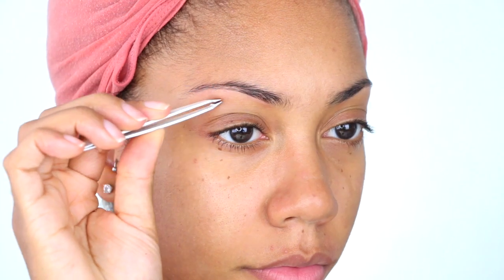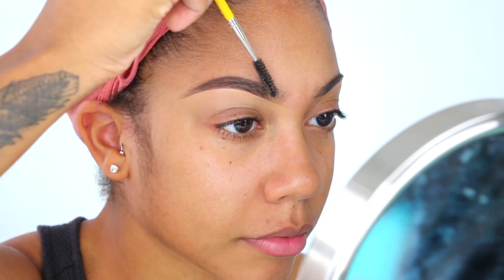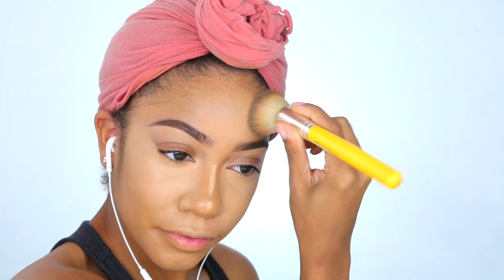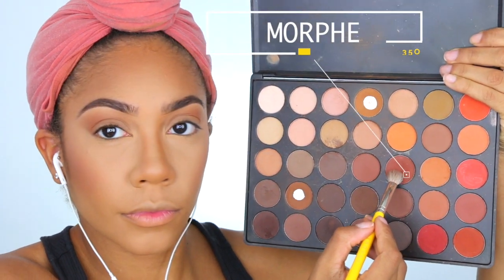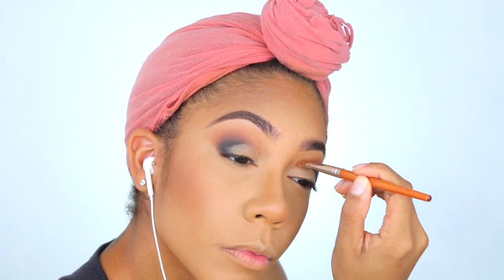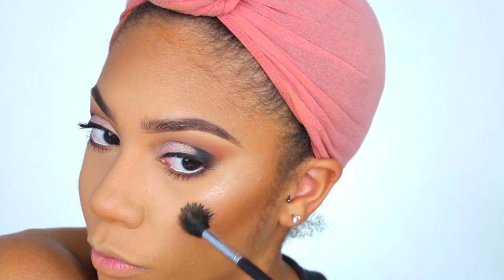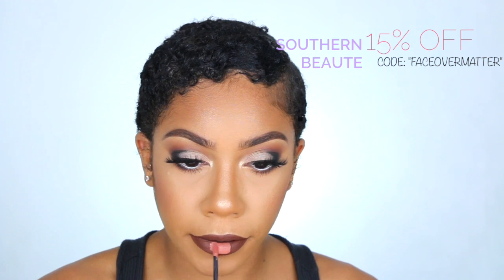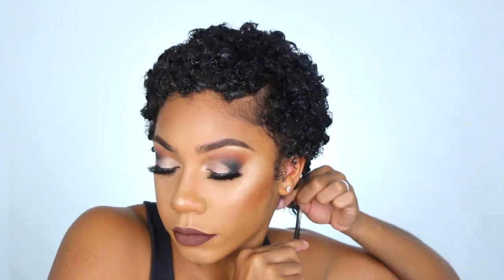Start to Finish Transformation!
I love doing full transformations! A full on hair tutorial is on the way of how I take care of my short curly puff!

☌Southern Beaute
USE CODE "faceovermatter"

•Instagram … faceovermatter
•Snapchat…  Faceovermatter
•Twitter … faceovermatter

☞ S U S C R I B E!

5601 US Highway 29
Blairs, Virginia
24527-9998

Makeup
1. Tarte Tarteist Pro Palette
2. Airspun Loose Face Powder
3. Nars Foundation "Tahoe"
4. Tarte Shape Tape "Tan Sand"
5. Maybelline Shine Free Powder
6. Black Radiance Contour Palette "Light to Medium"
7. Nyx Waterproof Eyebrow Gel "Expresso"
8. Nyx Jumbo Eye Pencil "604 Milk"
9. Maybelline Great Lash Mascara
10. Southern Beaute Lashes "Daisy"
Lipstick "stay humble & goals"
11. L'Oreal Paris Infallible Setting Spray

Love you,
Jae

† Psalm 73:26